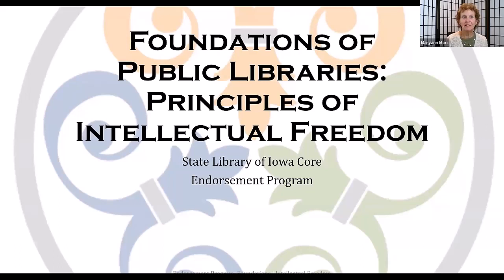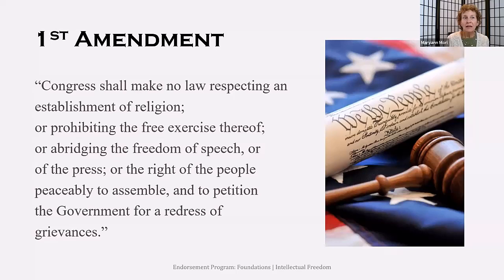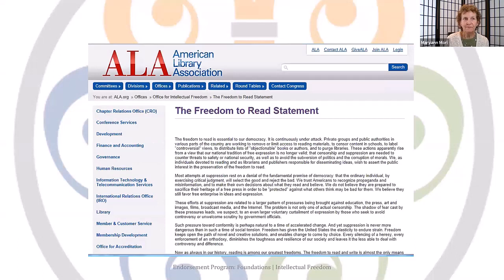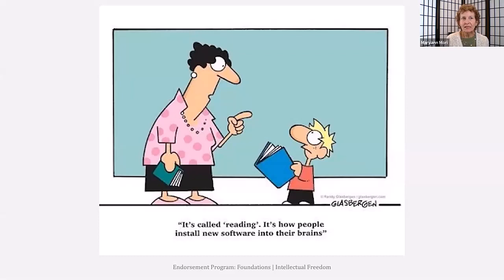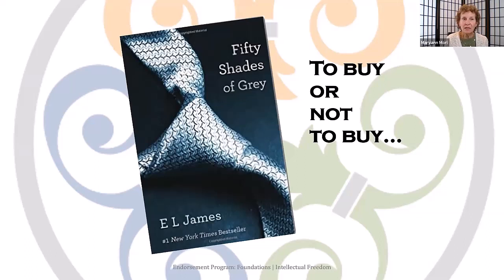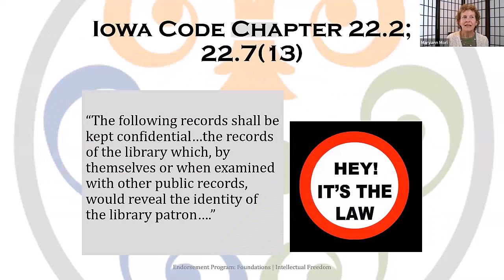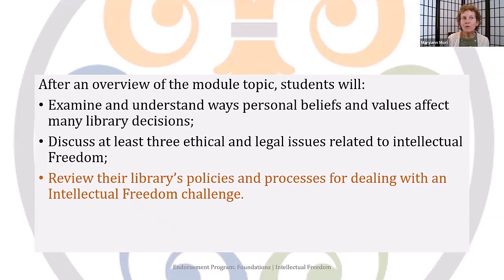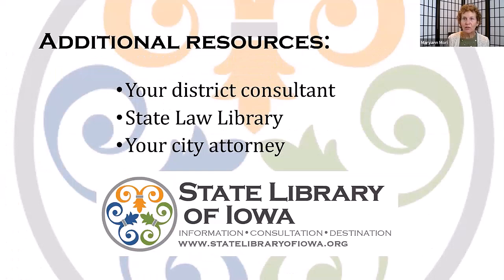Foundations of Public Libraries: Principles of Intellectual Freedom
This video is part of the State Library’s Endorsement Program. For more information on that program or to enroll, visit the State Library of Iowa’s